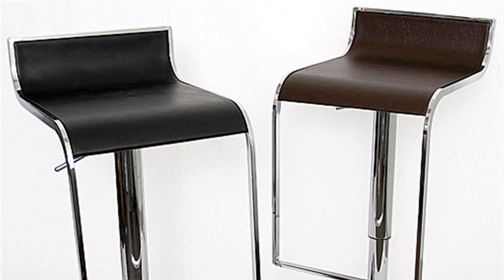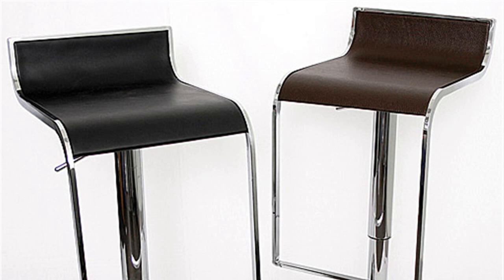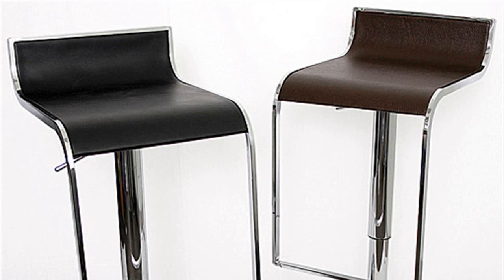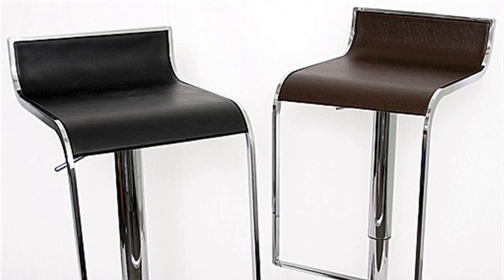HOW TO : Take Apart a Bar Stool